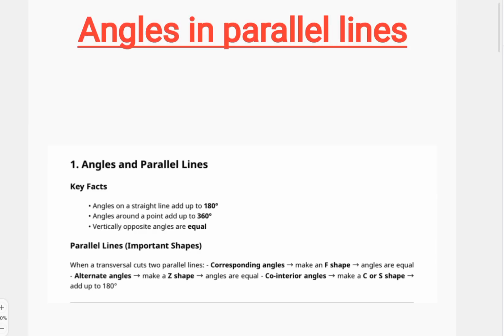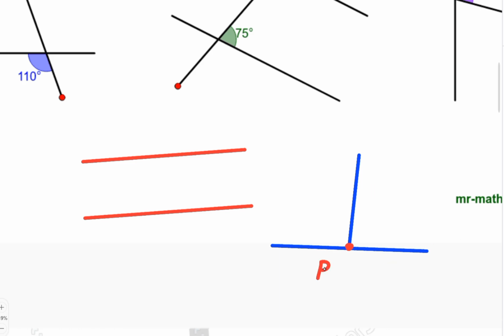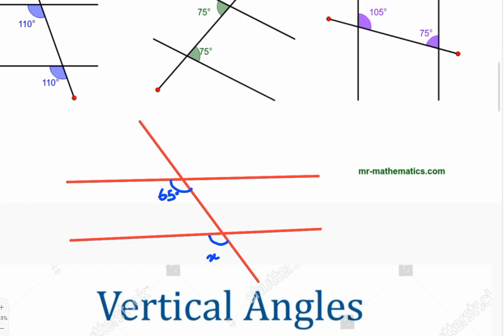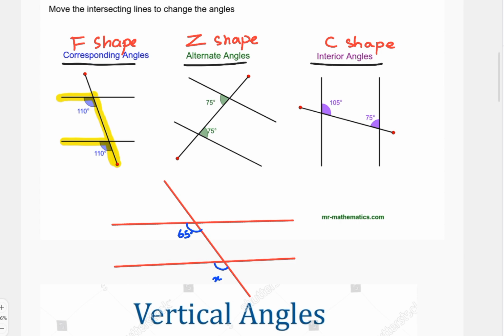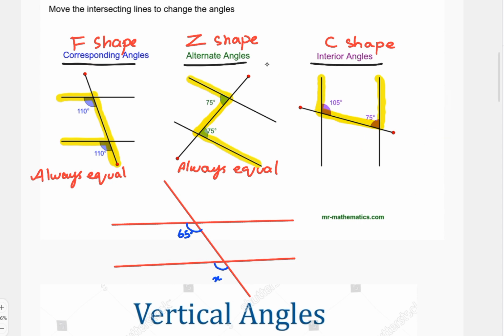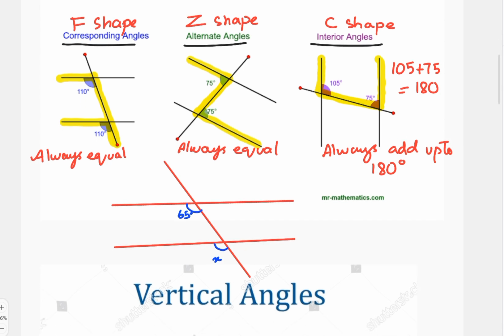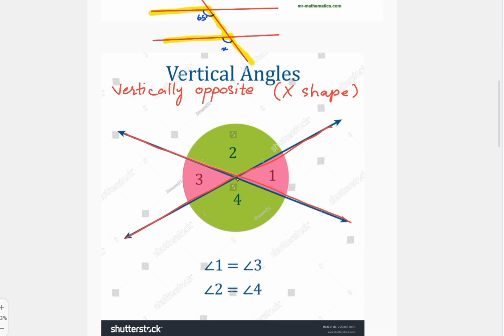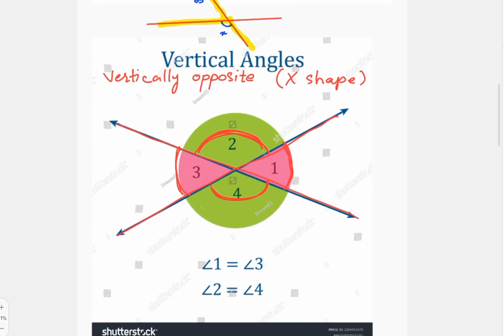Angles in parallel lines